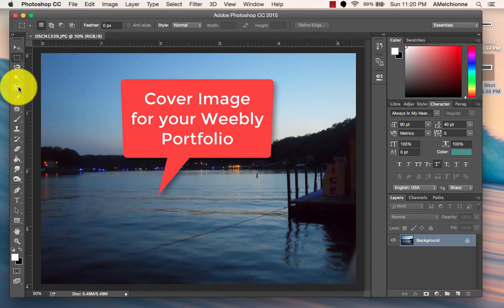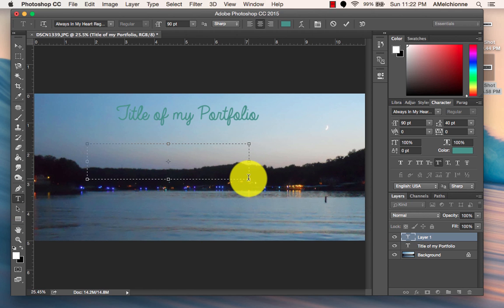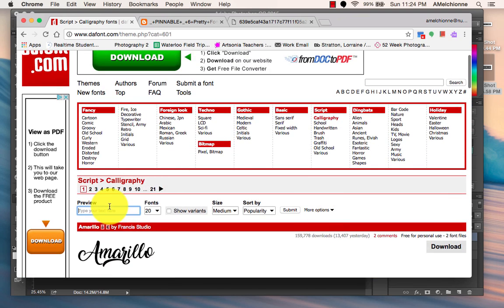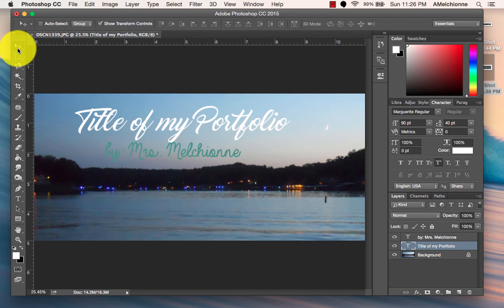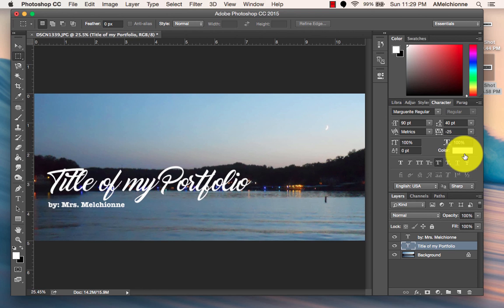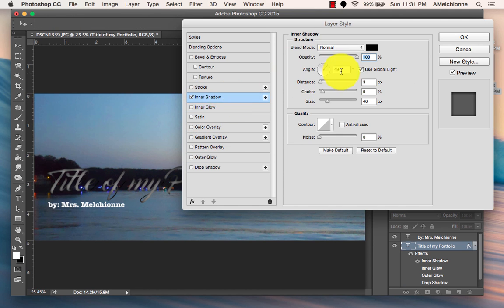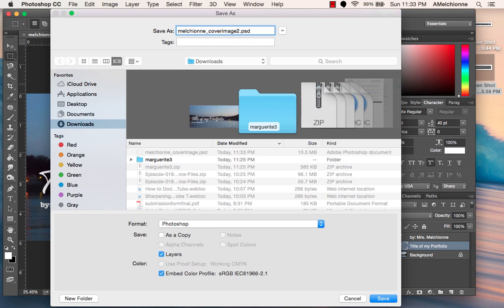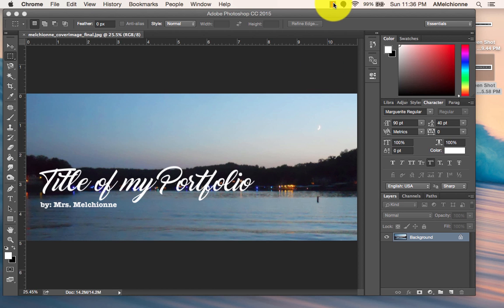Cover Image Tutorial